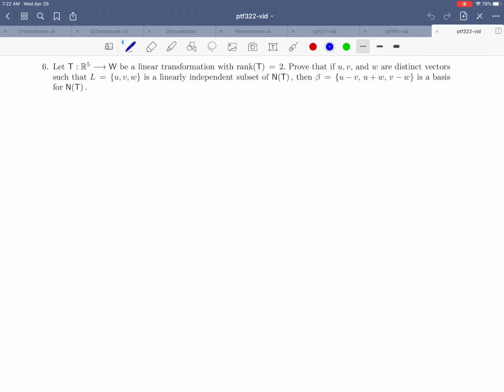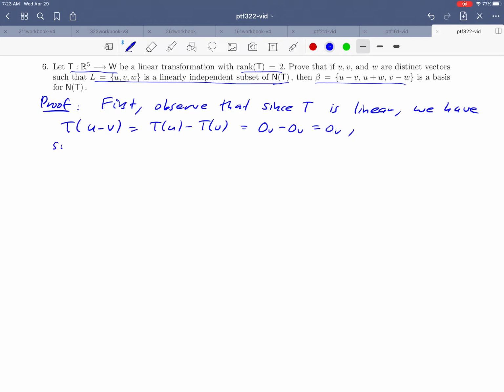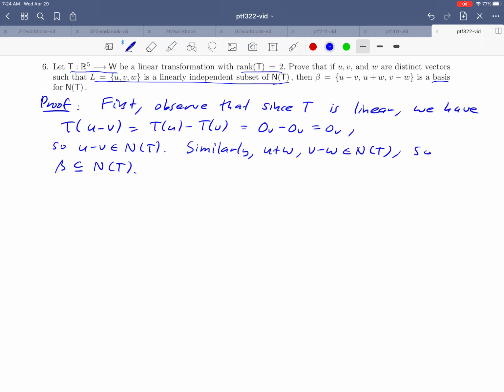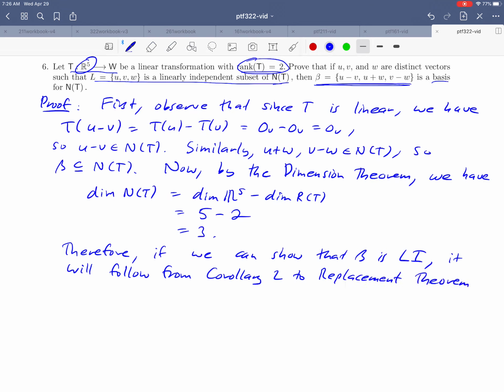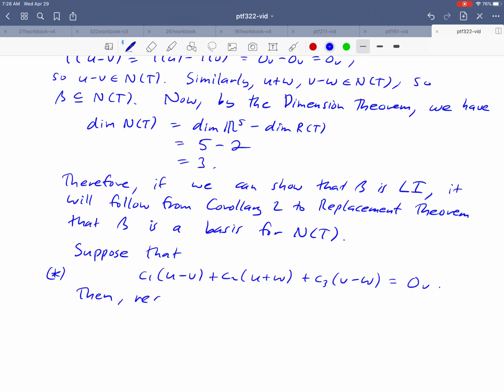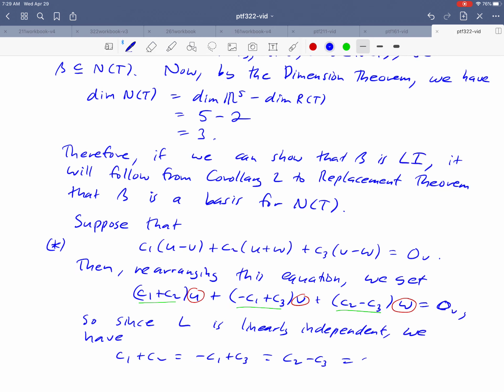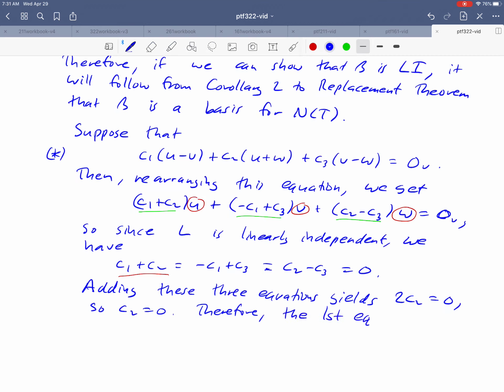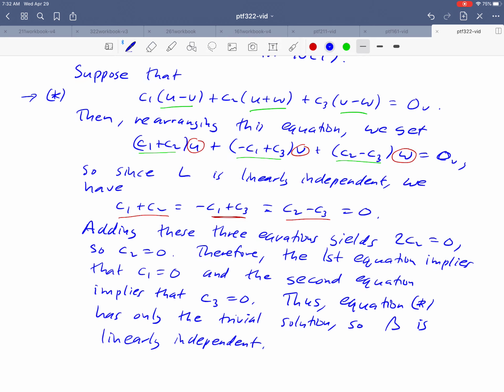Math 322 Review 6